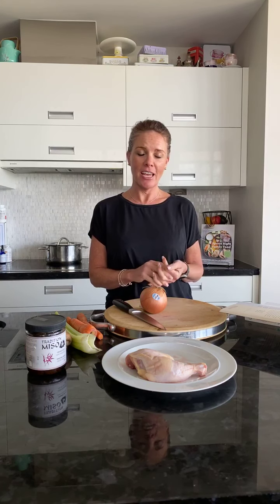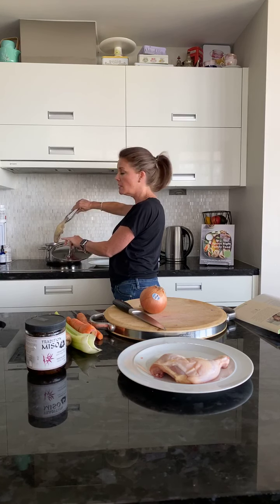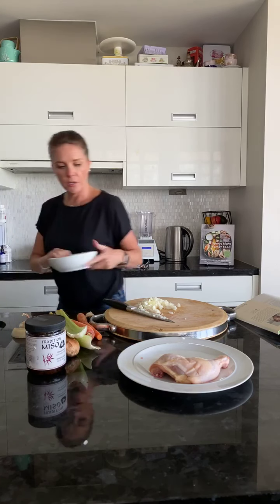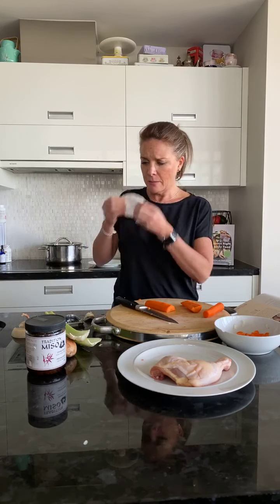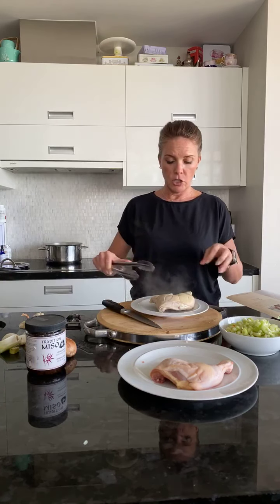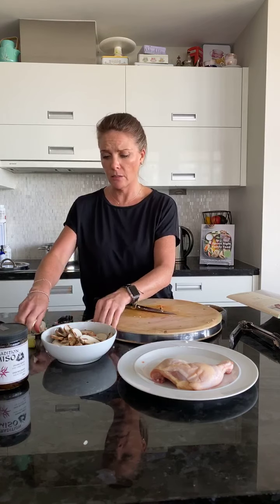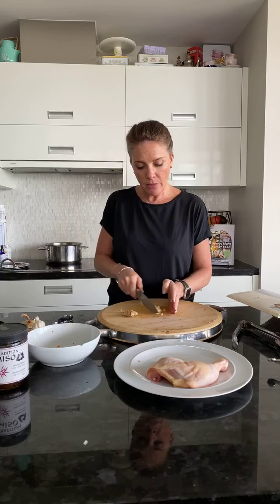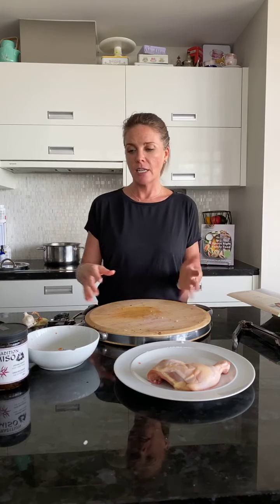day 14 - Immune-Boosting Soup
Immune-Boosting Soup

Dairy-free ~ Egg-free ~ Gluten-free ~ Nut-free ~ Wheat-free

Serves 4

This is a staple in my house. I always have a jar of this in my freezer for when someone has that scratchy-throat or itchy-back-of-the-nose feeling. You can use other noodles like rice spaghetti or wheat noodles instead of the soba if you choose.

8 cups (2 L) Meat Broth (page 129) or Vegetable Broth (page 130)
1 piece kombu seaweed
7 ounces (210 g) soba noodles
1 teaspoon (5 mL) sesame oil
1¼-inch (3 cm) piece fresh ginger, peeled and cut into matchsticks
4 skinless, boneless chicken thighs, diced
⅔ cup (150 mL) shiitake or button mushrooms, trimmed and sliced
2 medium carrots, cut into matchsticks
1 clove garlic, minced
Salt
3 tablespoons (45 mL) light-coloured miso, such as white or shiro
4 green onions, trimmed and thinly sliced on the diagonal (optional)
1 teaspoon (5 mL) toasted sesame seeds, for garnish (optional)

1. Pour the broth into a large pot and add the kombu. Bring to a simmer, cover the pot with a lid, and cook gently for 5 to 10 minutes. Remove and discard the kombu.
2. Bring a medium pot of salted water to a rolling boil over high heat. Drop the noodles into the water and cook for 3 to 4 minutes or until they are soft with a remaining bit of firmness when bitten. Drain and immediately toss with sesame oil. Set aside.
3. Add the ginger, mushrooms, carrot, and garlic to the broth and simmer for another 3 to 5 minutes. Add the chicken and cook until opaque throughout, about 15 minutes. Taste and adjust the seasoning with salt and pepper, cover the pot with a lid, and reduce the heat to low. Cook for another 5 minutes.
4. Just before serving, stir in the miso paste (do not boil once miso is mixed in).
5. Divide the soba noodles between 4 bowls and scatter green onion (if using) on top. Ladle the hot soup over the noodles, making sure that you divide the chicken and mushrooms evenly among the bowls.
6. Sprinkle sesame seeds (if using) on top and serve.
7. Store leftover soup in an airtight container in the fridge for up to 3 days or in the freezer for up to 1 month.

NUTRITIONAL INFORMATION
This soup is high in immune-boosting nutrients, including antioxidants and protein.

Notes: what is our responsibility moving forward… yes distancing, yes staying at home and yes looking after each other. How about we include taking responsibility for our own health? Yes, it comes down to each and every one of us as we’ve learned by watching the stats in our efforts to flatten the curve.

So along with my EAT THIS podcast, I want to share some of my how-to’s with you.